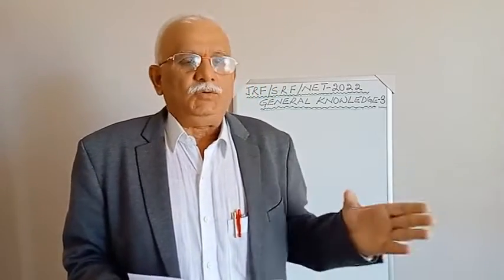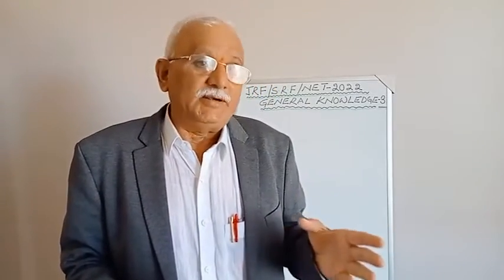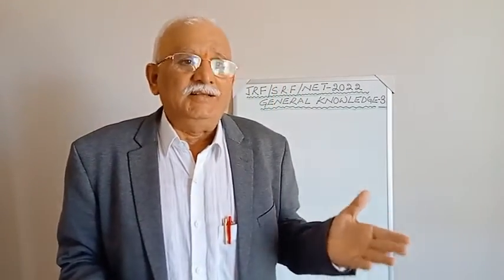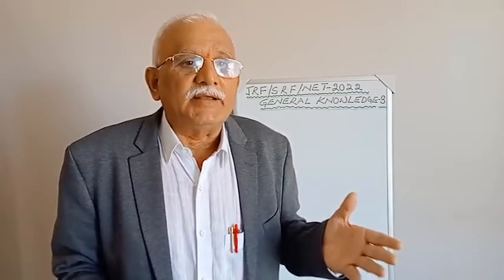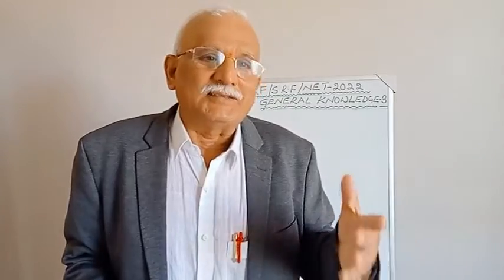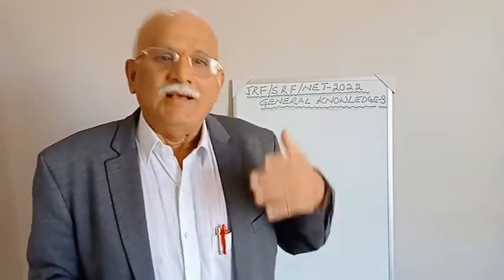JRF/SRF/NET- 2022 - General Knowledge - 3